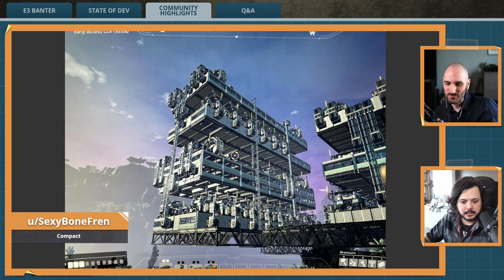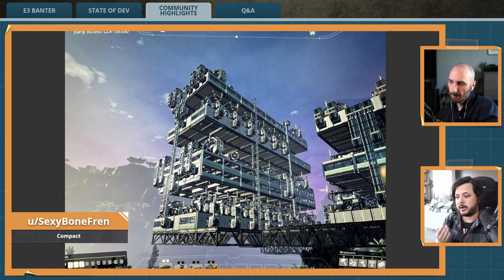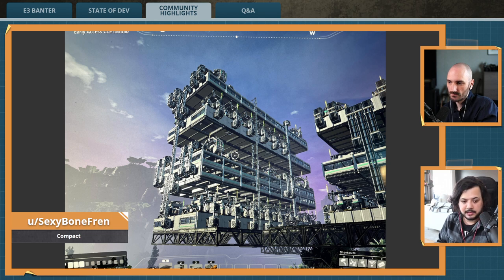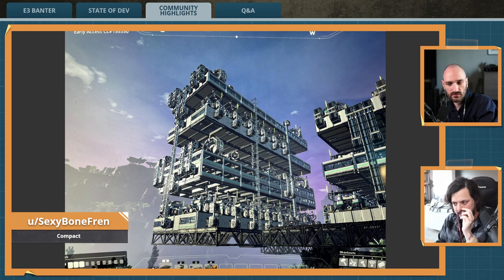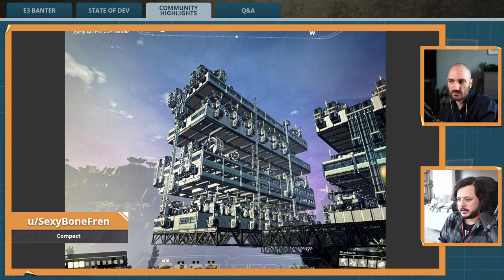Community Highlights: Compact build for Modular Frame production